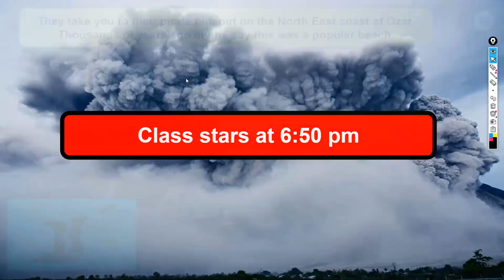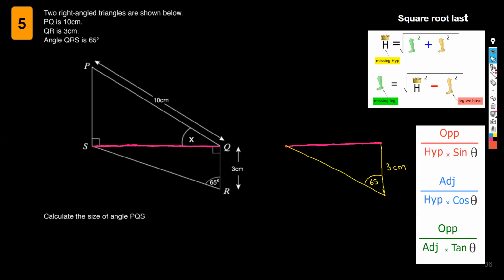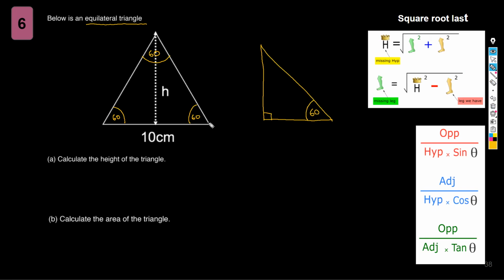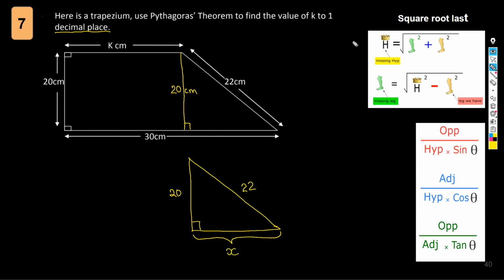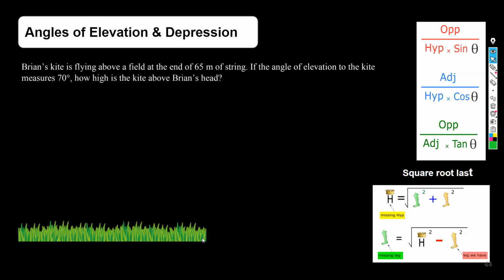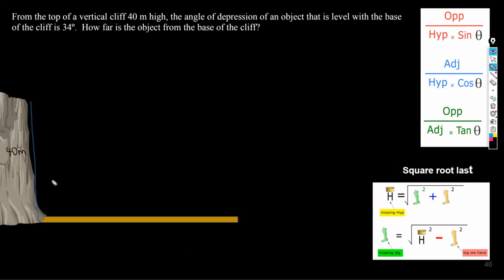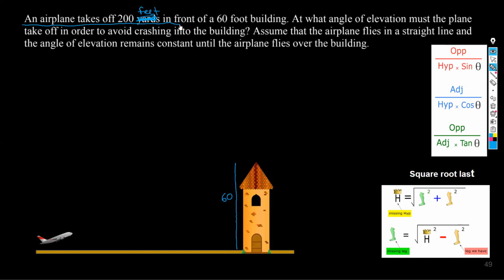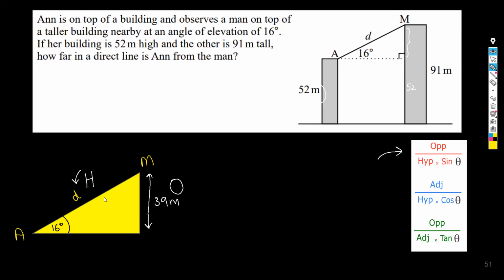CSEC Math Right Angle Triangles Worksheet Part 2